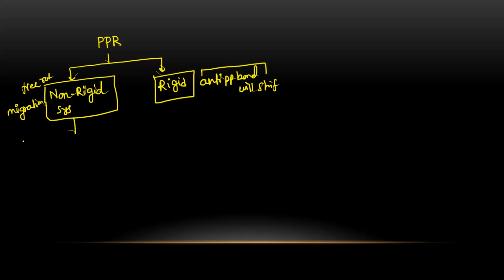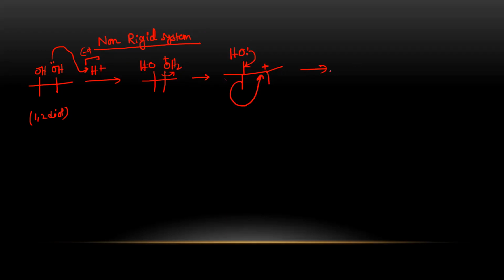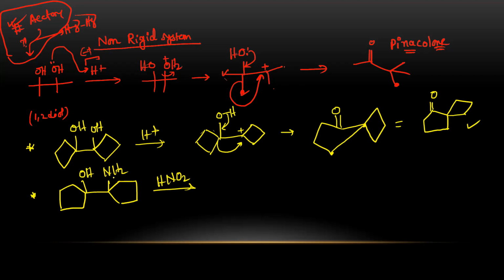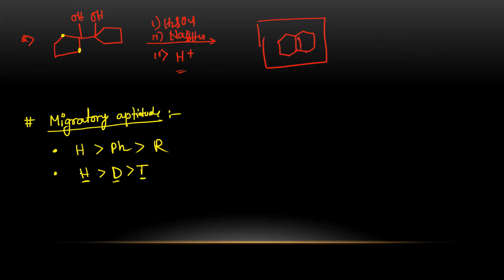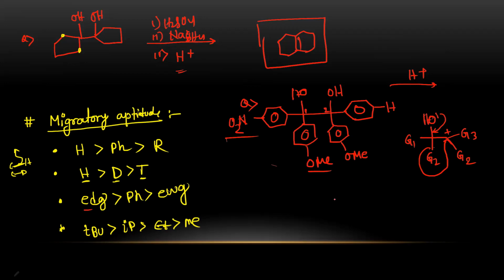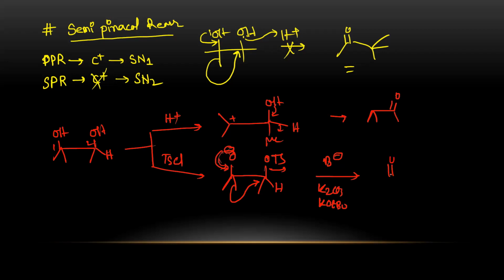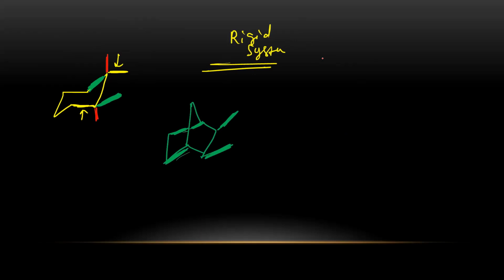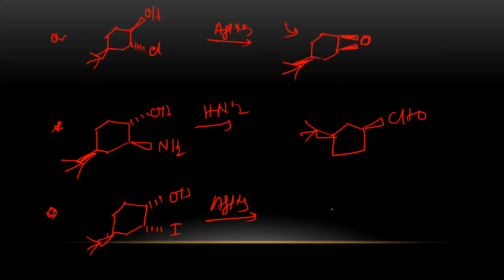PINACOL PINACOLONE REARRANGEMENT SPECIAL PROBLEM , PPR , MIGRATORY APTITUDE